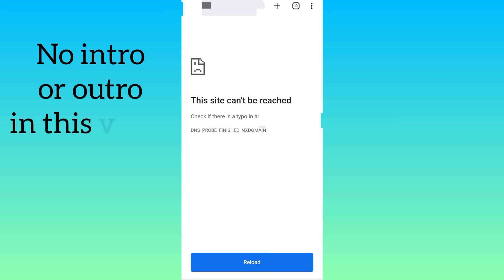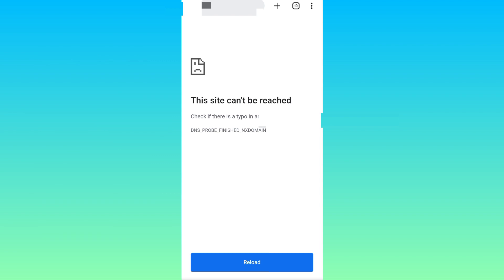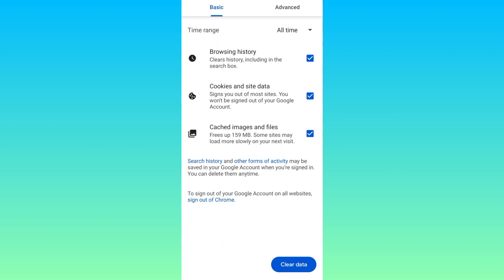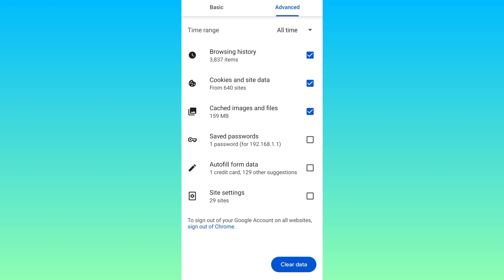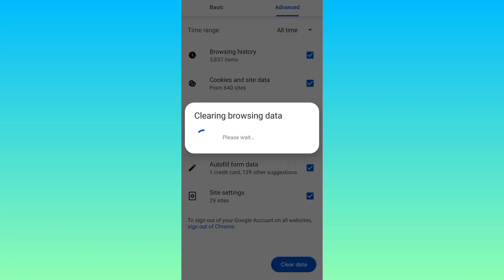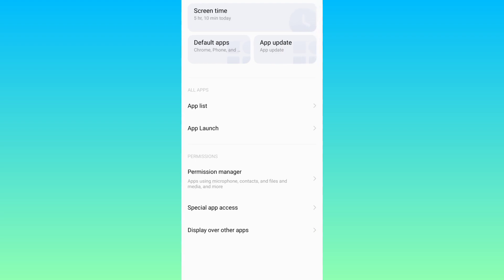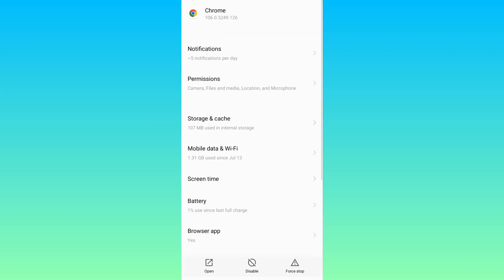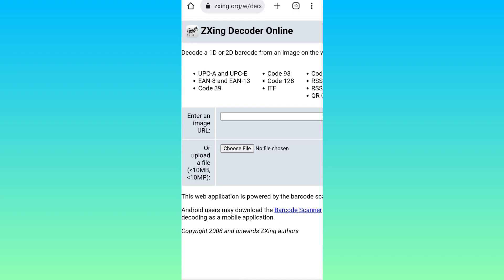How to solve "this site can't be reached" problem in your mobile phone?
why i am getting this site can't be reached,
internet connected but this site can't be reached,
this site can't be reached dns probe finished nxdomain
how to solve this site can't be reached,
how to solve this site can't be reached problem,
how to fix this site can't be reached android,
how to fix this site cannot be reached ip address,
how to fix a this site can't be reached,
how to fix this site cannot be reached uc browser,
how to fix this site cannot be reached in brave,
how to fix this site can't be reached chrome,
how to fix this site can't be reached dns_probe_finished_nxdomain,
how to fix this site cannot be reached dns,
how to solve this site cannot be reached,
how to fix the this site can't be reached,
how to fix this site can't be reached error,
how to solve error this site can't be reached,
how to fix facebook this site cannot be reached,
fixed how to fix roblox this site can't be reached